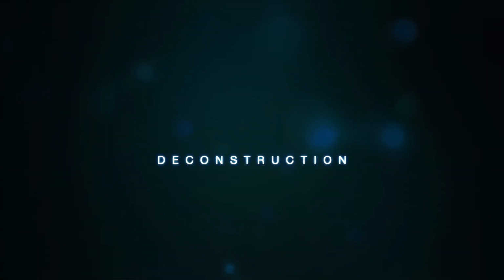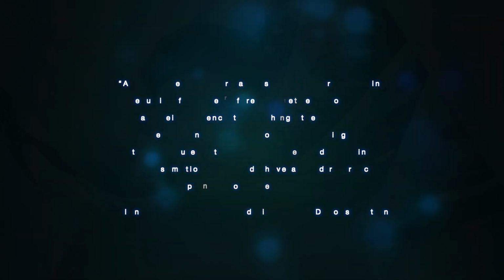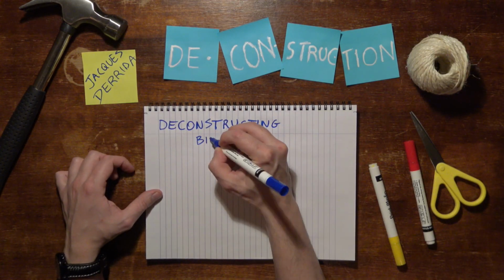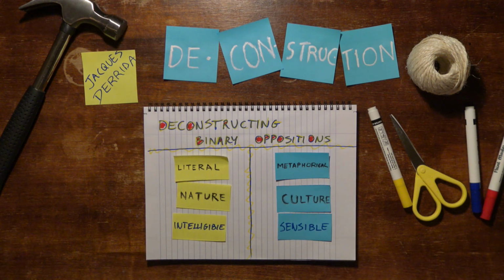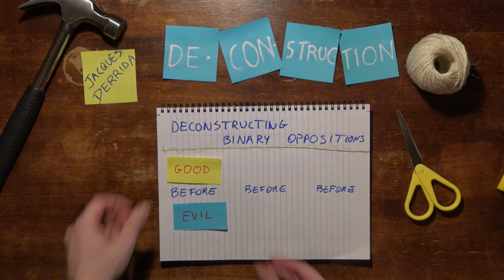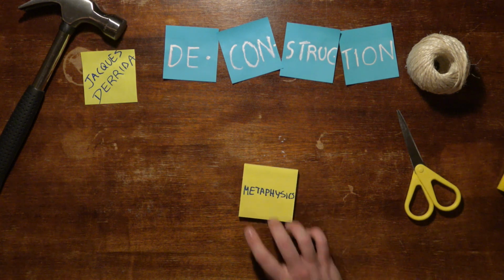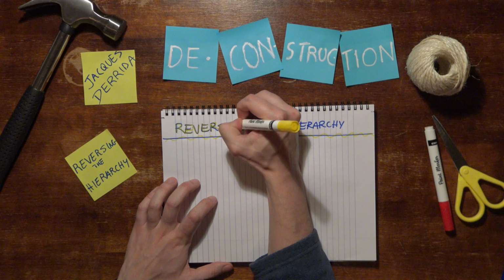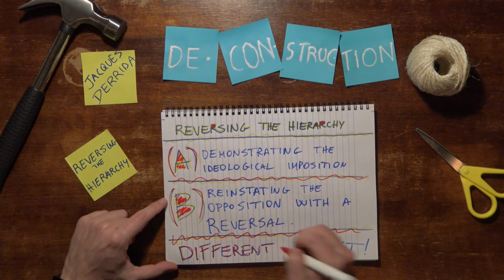Reversing the Hierarchy: On Deconstruction, Binary Oppositions, and Jacques Derrida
As a result of my MMus at Prins Claus Conservatorium in Groningen, the Netherlands I made this video.
I decided to research Jacques Derrida's 'Deconstruction' theory and how to apply this theory to music.

In this video I focus mostly on Jacques Derrida's Deconstruction theory. My plan is to produce another video in which I will explain my way to use this theory to produce relevent artistic outcome.

As a master student I worked with Marc van Roon as a Content Coach and Leo Delfgaauw as a Method Coach.